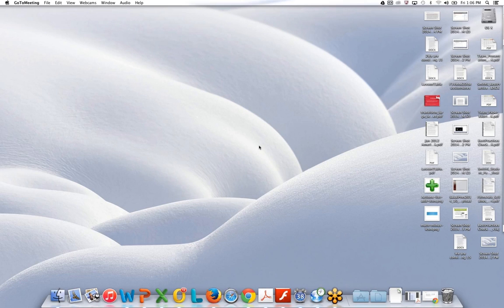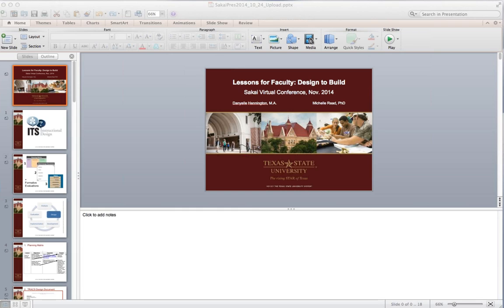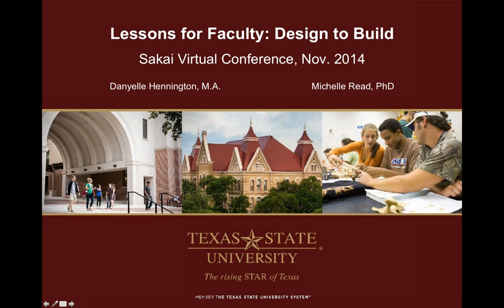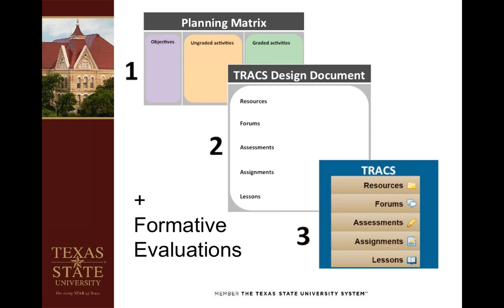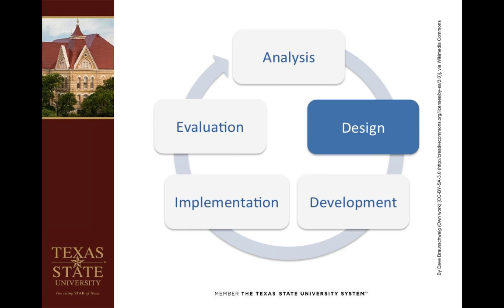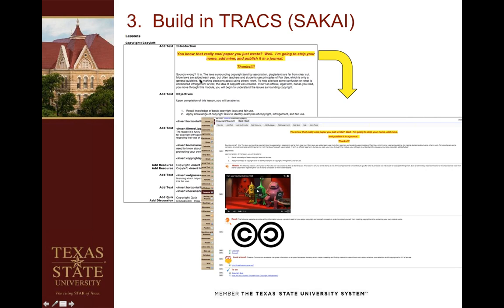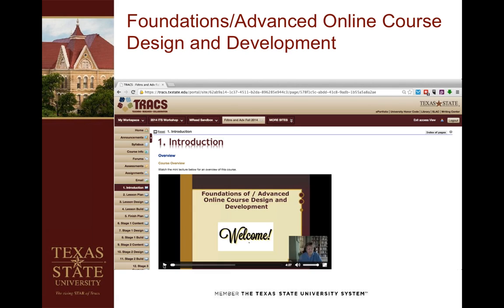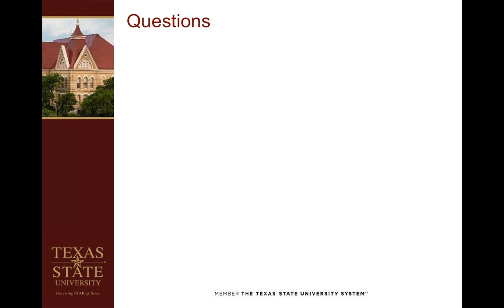Lessons for Faculty: Design to Build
In Fall 2014 instructional designers at Texas State University taught faculty how to design and develop an online course using Sakai Lessons, Forums, Assignments, and other tools. This session provides a brief overview of the design/development process we guide faculty through. In addition, this session focuses on the strategies we employed to train instructors to use Lessons, including a pre-recorded mini lecture, a self-guided online exercise (i.e., step-by-step instructions in a document), and a design document completed by participants, which allowed us to provide feedback on their design plan before course building in Sakai began. The session also includes sample documentation and a summary of lessons learned by the instructional designers that will inform the redesign of future Lessons training.